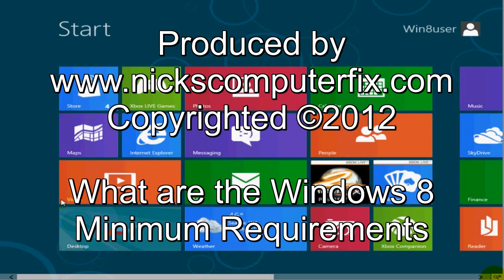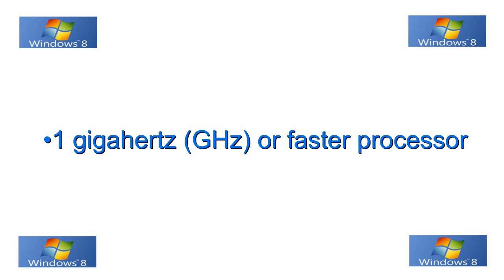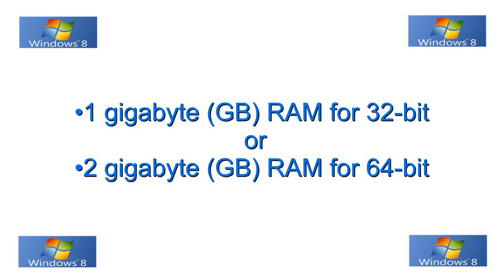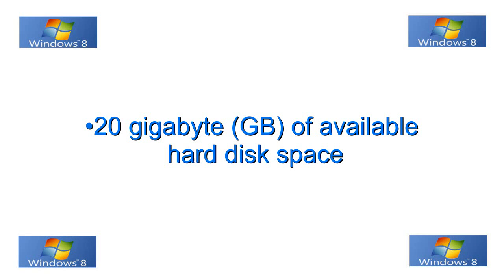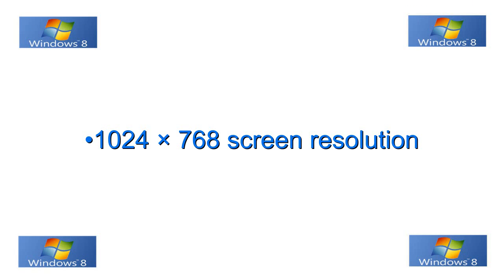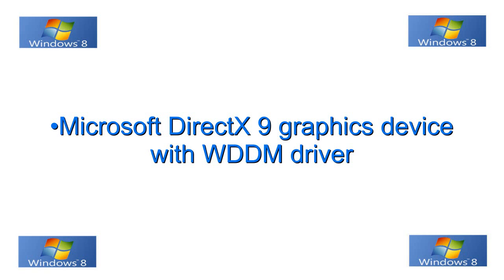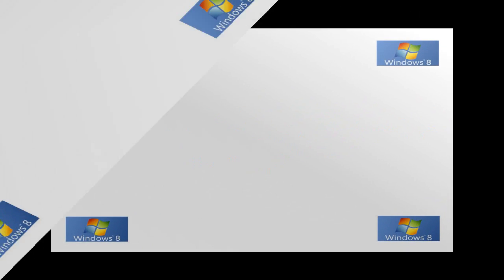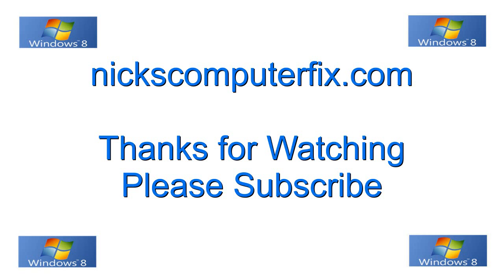Windows 8 Minimum Requirements - Windows 8 Preview Minimum Requriements -Easy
What are the Windows 8 minimum requirements?  See Windows 8 minimum requirements for Oct 2012 release to the public in this short video presentation.  Windows 8 system requirements are easy to meet at little or no cost. So before searching YouTube for Windows 8 how to upgrade, be sure to check your system for Windows 8 requirements.

Windows 8 is the next generation Windows operating system from Microsoft.  It will be officially release to the general public on Oct 2012.  The OS has a new icon start menu called Metro Interface. The metro interface is geared towards touch screen computers and mobile devices like tablets, cell phones, ipads and all in one computers with touch screen monitors and displays.  It is up against the fast-growing tablet market dominated by Apple's iPad and devices that run Google's Android software.